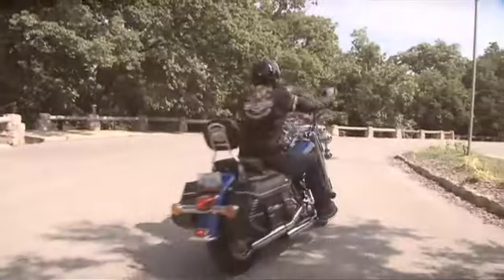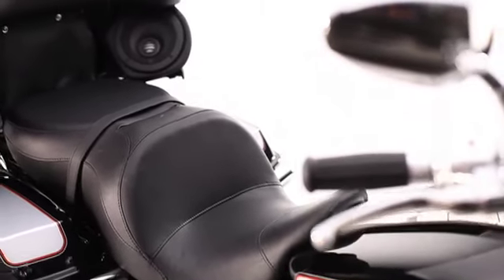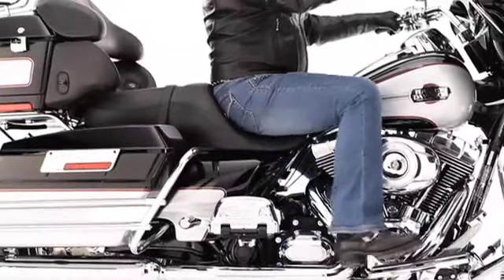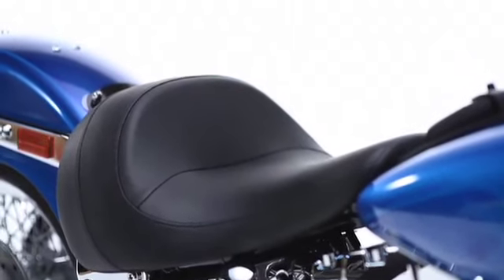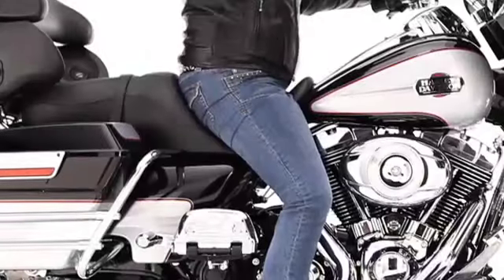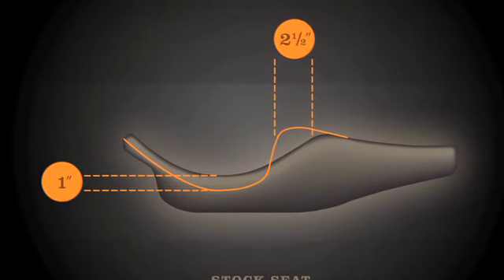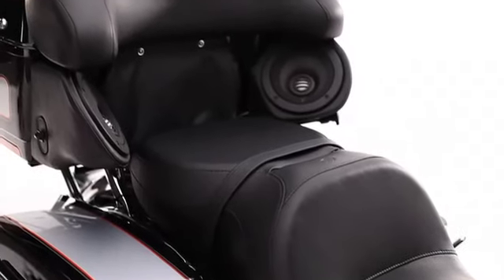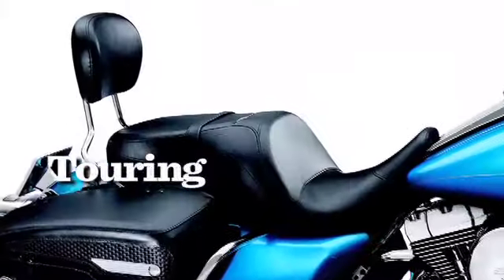Harley Davidson Super Reduced Reach Seats Video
Discover what a Super Reduced Reach Seat can do for you. The saddle's narrow nose brings your legs about 1 inch closer together to reduce your stretch to the ground and get your feet firmly on the pavement. On a motorcycle, 1 inch makes a big difference. You also get a more commanding riding position because the seat's back support padding moves you 2 1/2 inches forward, significantly reducing your reach to the handlebars.

for details on Indianapolis Southside Harley-Davidson's events.